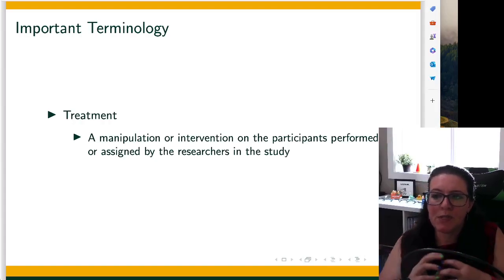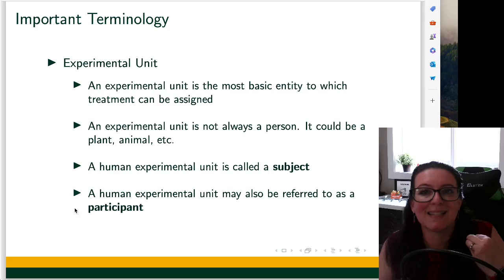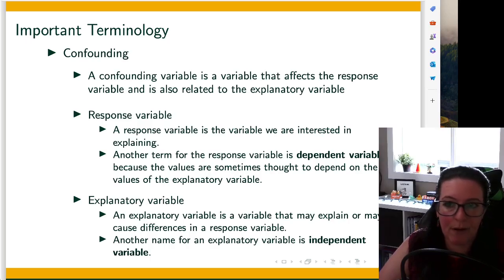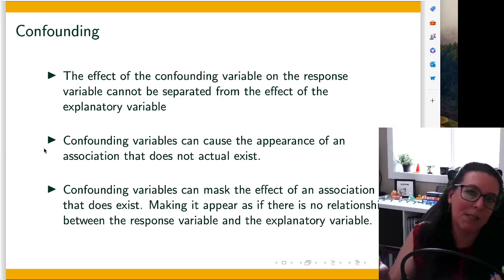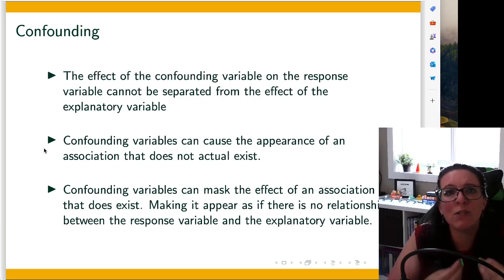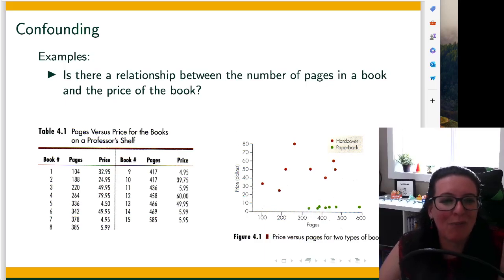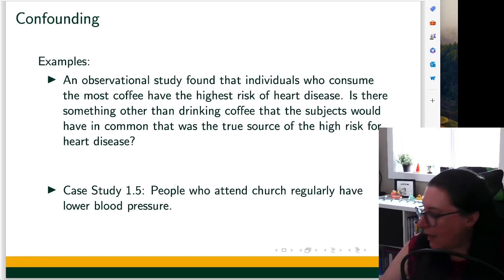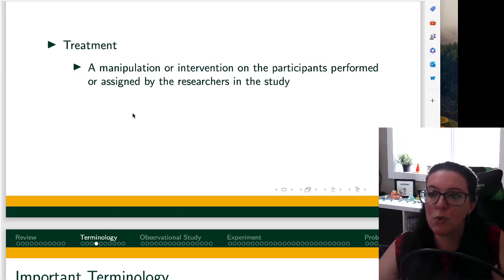Confounding in Experimental Research Design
Defines confounding, treatment, and control in experimental research design.